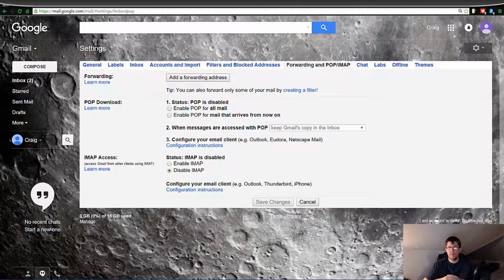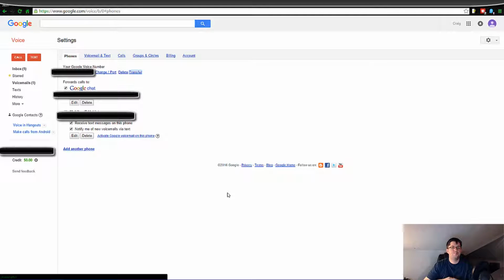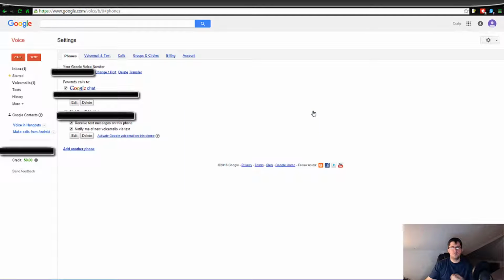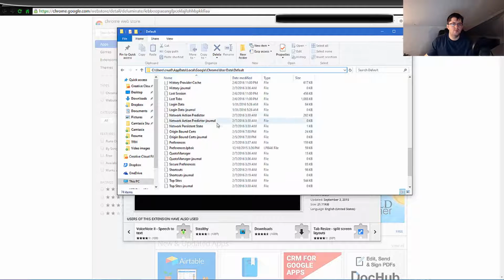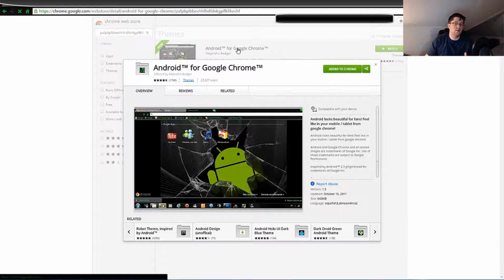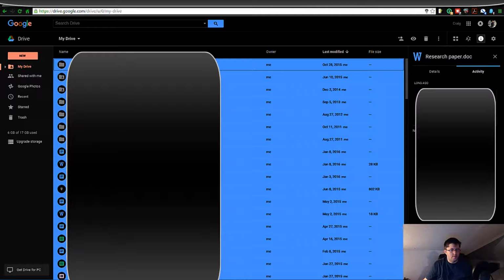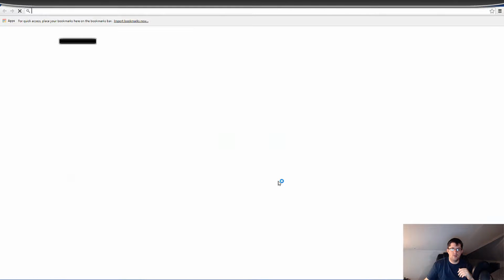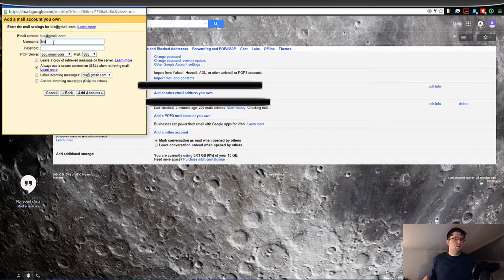How to transfer Google accounts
Are you switching Google accounts for whatever reason? This video will give you an overview on what you need to do to make this happen.

Find your theme:
C:\Users\*your*\AppData\Local\Google\Chrome\User Data